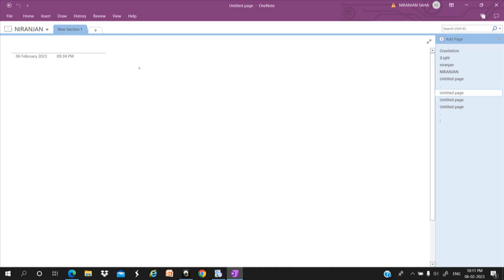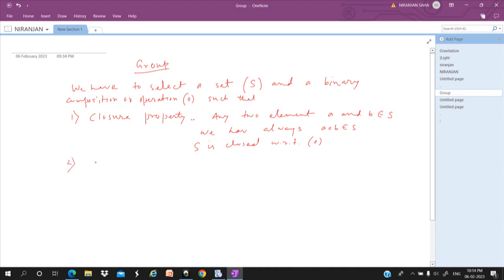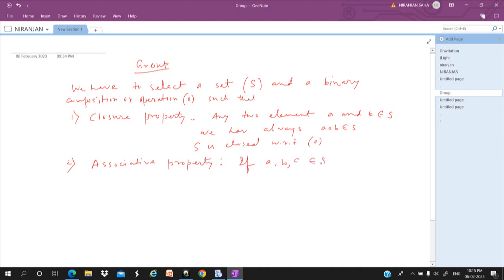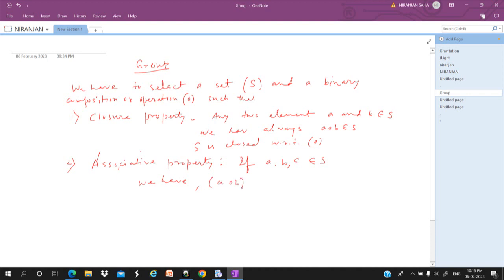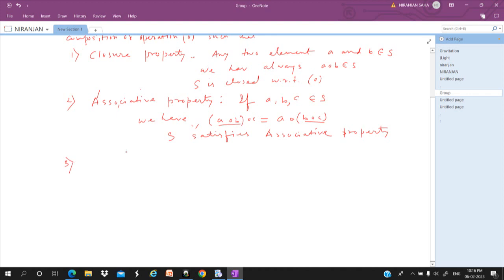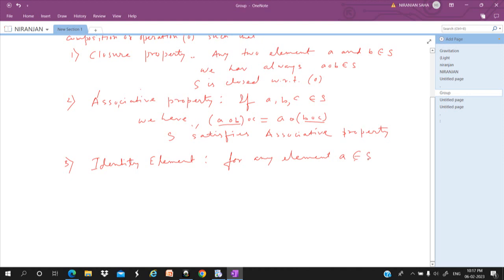INTRODUCTION TO GROUP